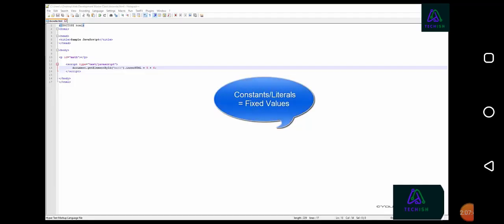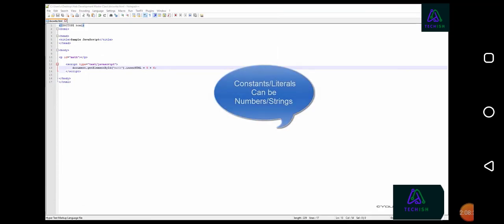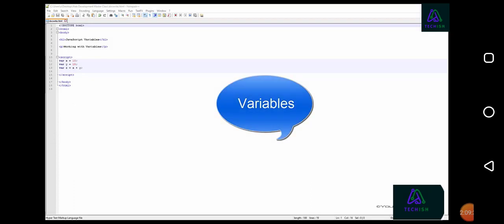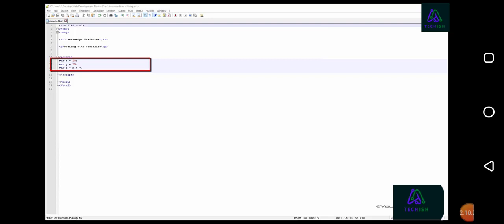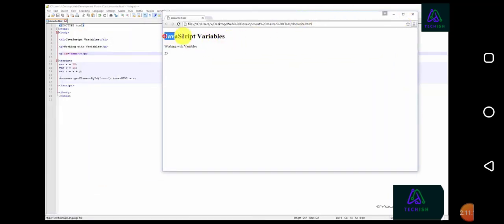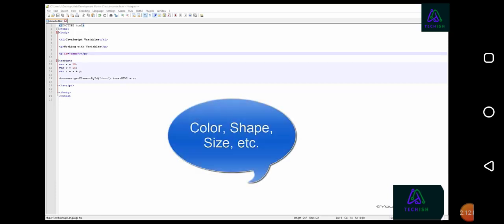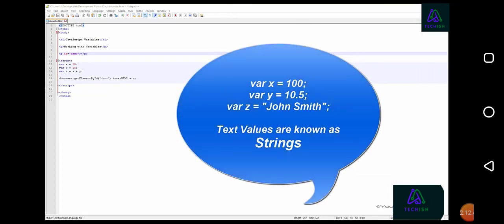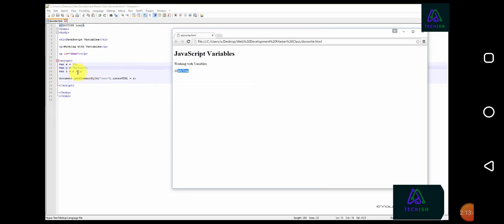JavaScript Constants And Variables Introduction Tutorial #005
Hi everyone,
in this video we cover the topic of JavaScript Constants And Variables Introduction Tutorial.
in this course we will go over the fundamentals of JavaScript step by step.